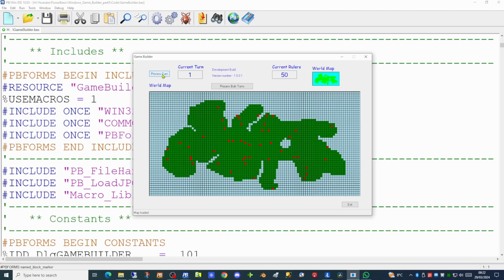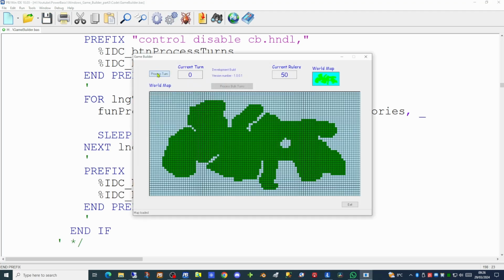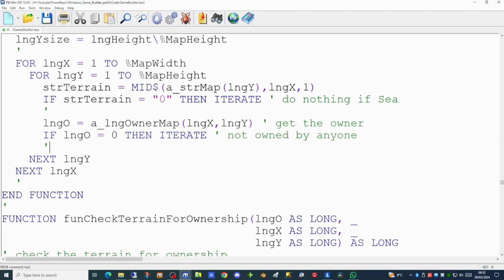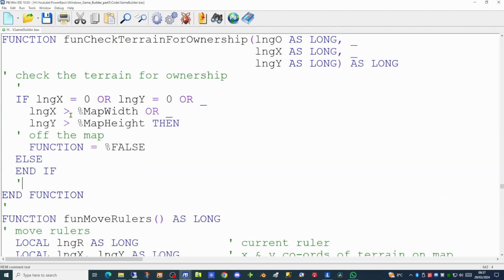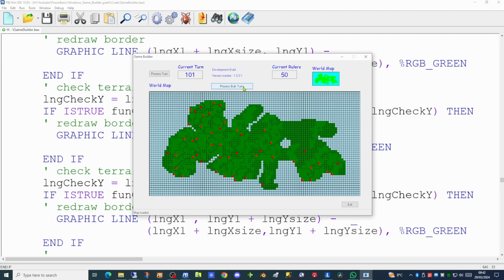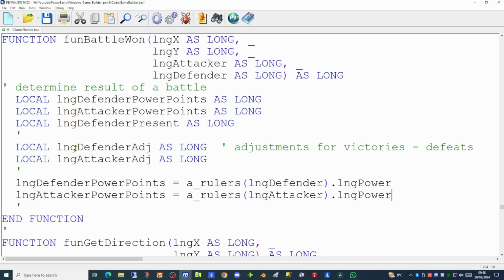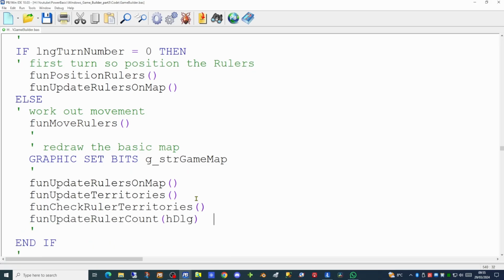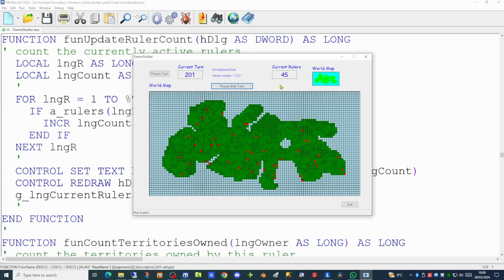PowerBasic Snippets - Tutorial on Game Utilities - part 3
In this series of videos, which are aimed at those who have never coded in PowerBasic before, I cover one element of the language or programming - today we're looking at the creation of Game Utilities within the PowerBasic Windows compiler, starting with Game maps and the display of terrain empires.

00:00 - Introduction
00:58 - Processing Bulk turns
02:56 - Marking territorial boundaries
08:56 - Battle routines
12:59 - Refreshing the arrays
15:22 - Summary